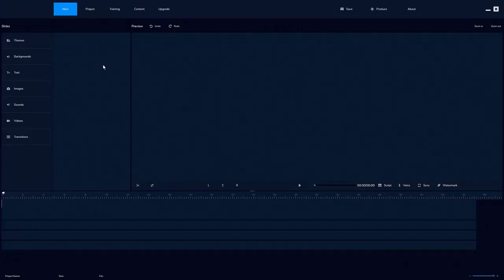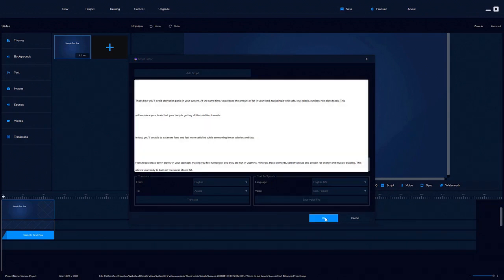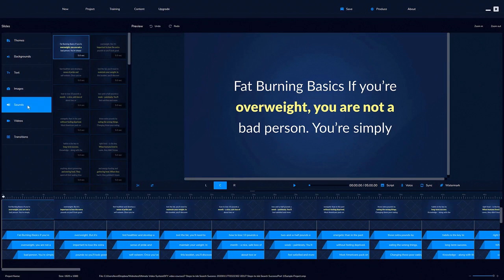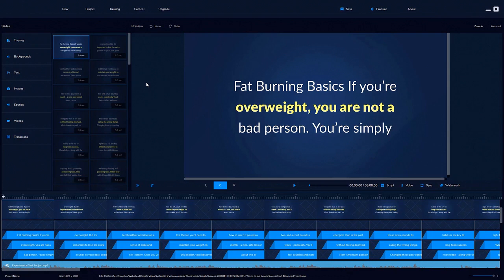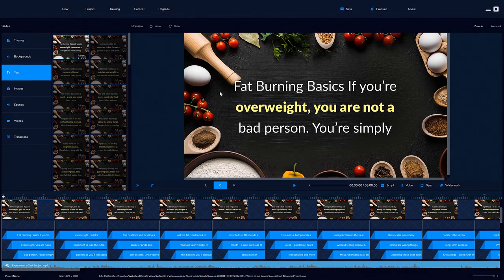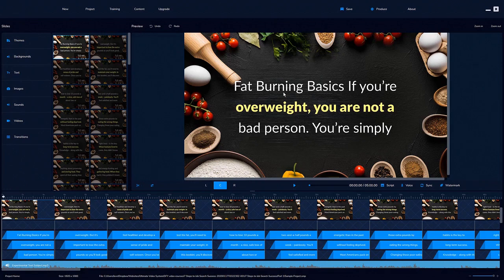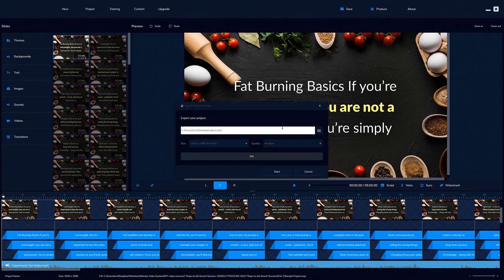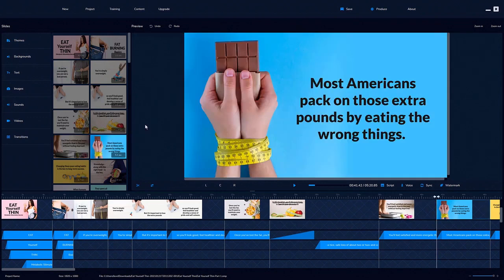eLearn Empire OTO - eLearn Empire OTOs